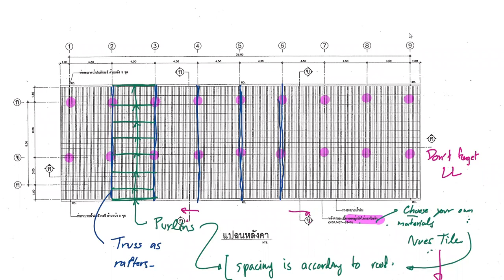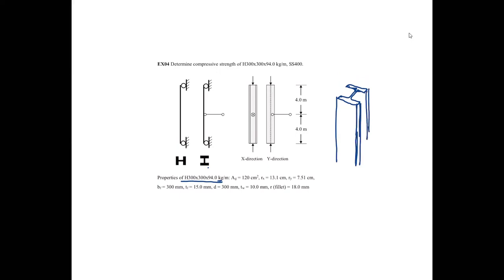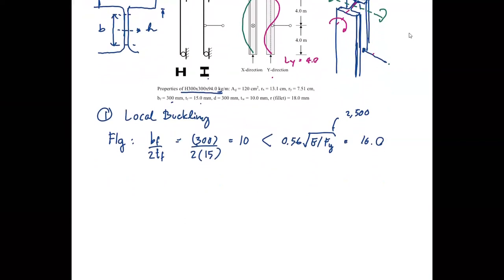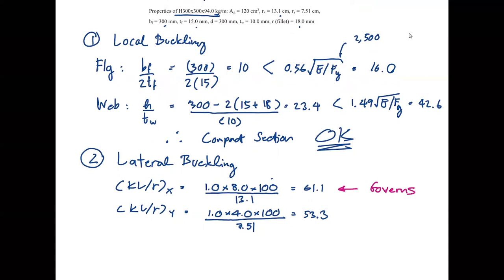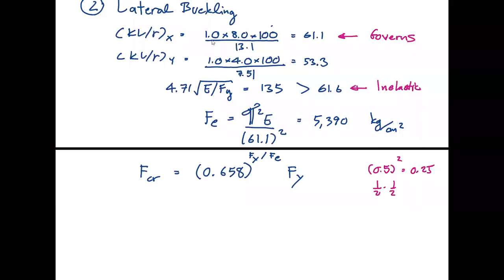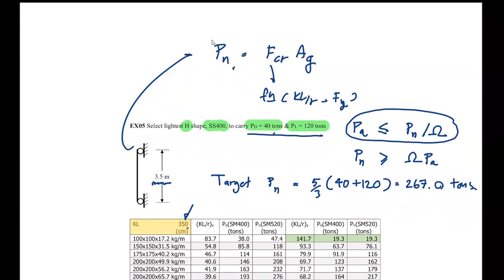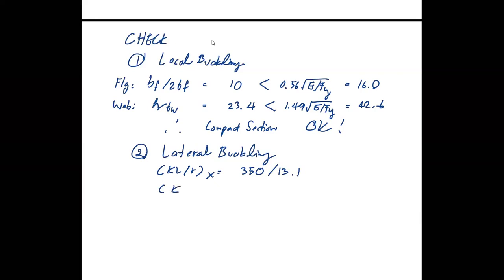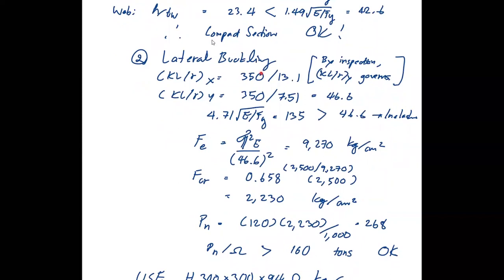CVE341 Ac 21 Wk 2 Day 2 Session 2